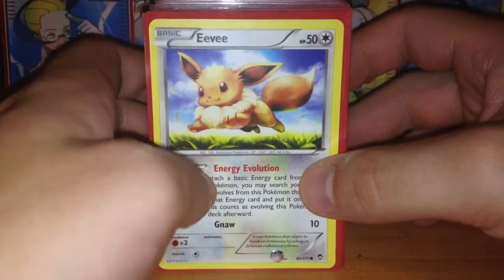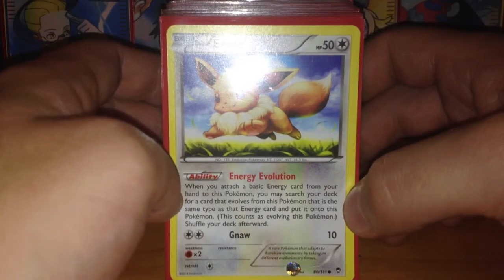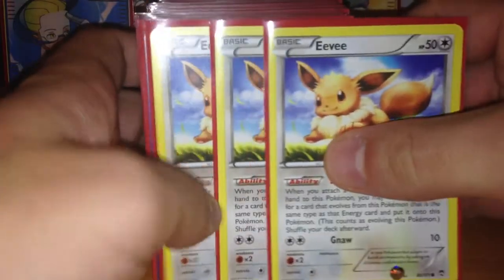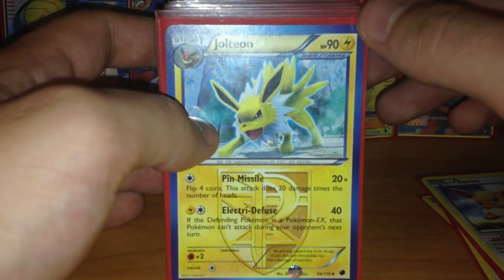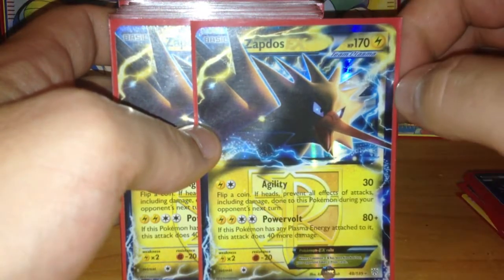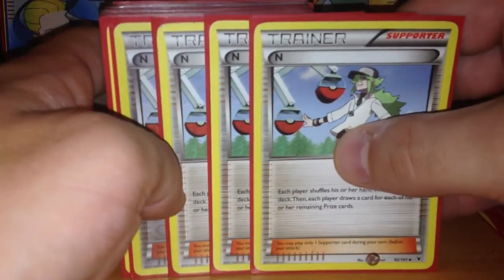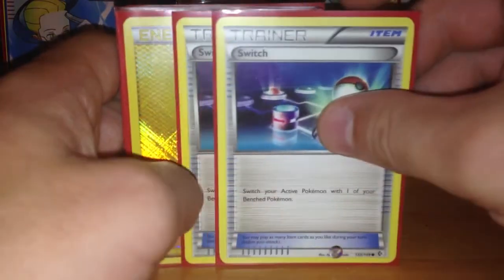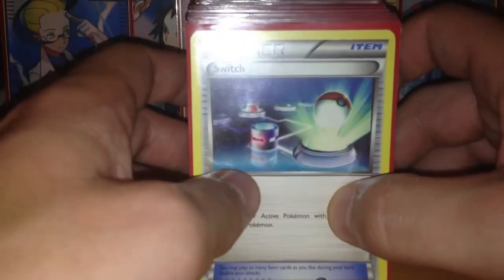Plasma Jolteon/Kyurem/Zapdos Deck Profile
Hello, its PokePalace, today I will show you my deck list with new BC-on format.

Deck is funny to play and strong against almost all decks in format.

This is deck I played on tournament and have 2W-2L.

Will improve later more deck, this is #1 list.

So this is my list:

Pokemon

4x Eevee
4x Jolteon
3x Kyurem
2x Zapdos EX
4x Deoxys EX

Supporter

4x N
4x Juniper
2x Colress
2x Lysandre

Items

1x Dowsing Machine
2x Starling Megaphone
3x Muscle Band
4x Colress Machine
4x Plasma Ball
2x Switch
2x Frozen City

Energy

4x Lighting
5x Water
4x Plasma